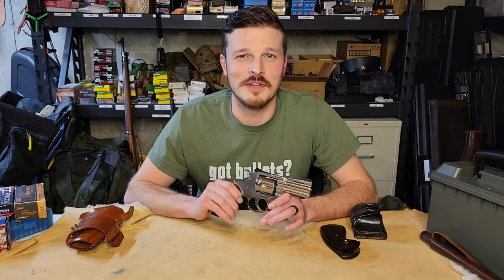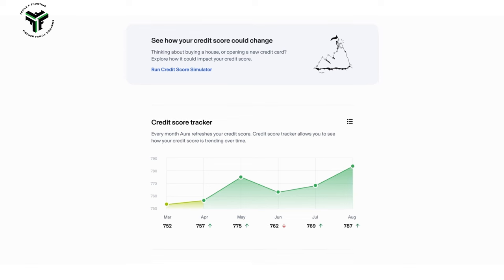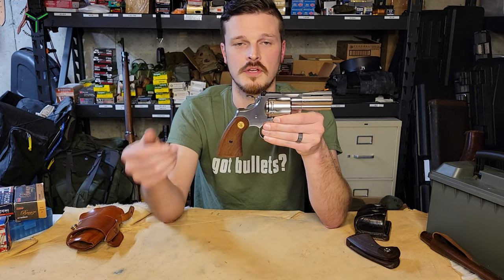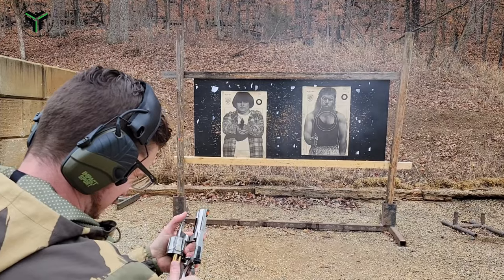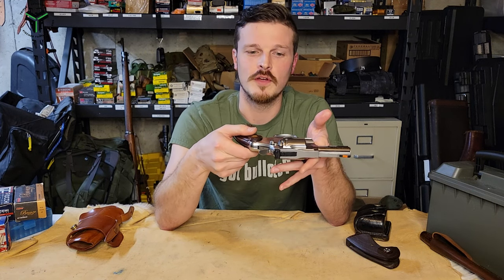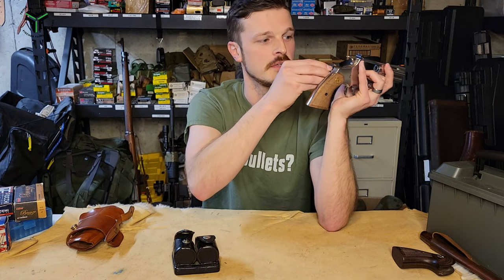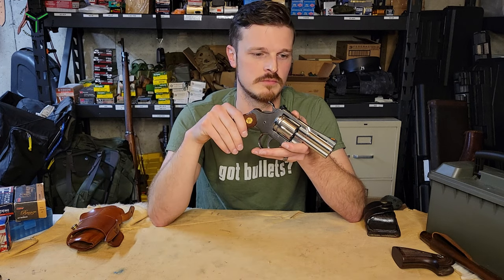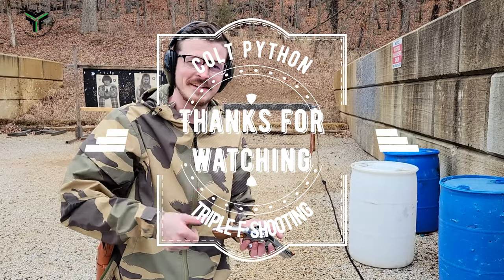3 Inches of Awesome--Colt Python 2020 3"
Is the newer iteration of the Colt Python worth your time and money? We answer with a loud and proud "definitely...probably..."  This shooting grade revolver has a lot of great things going for it, along with a couple of cons that may get in the way for some at this price point.